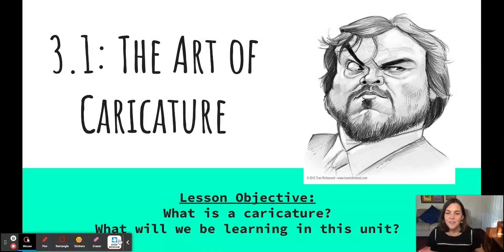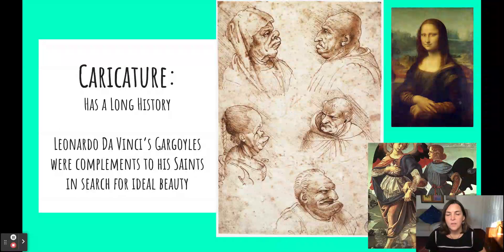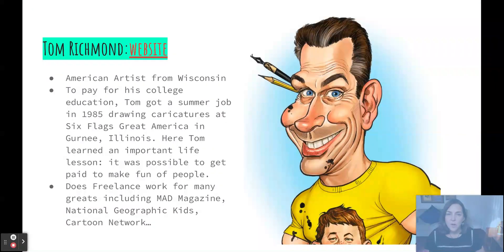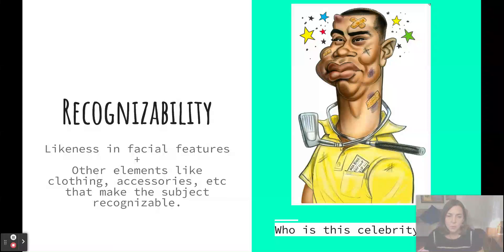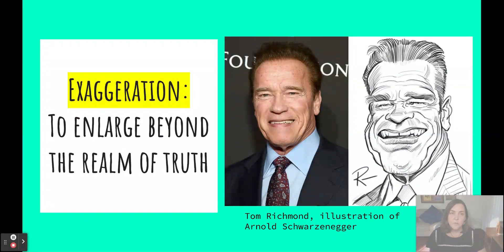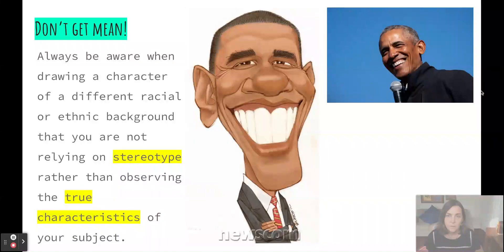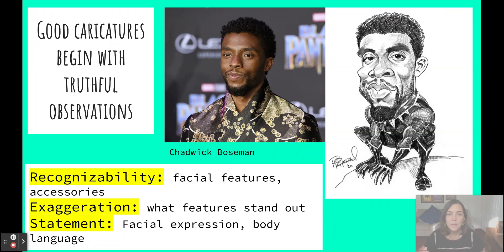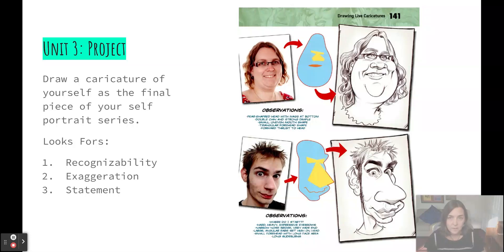Unit 3.1: The Art of Caricature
In this video, you will learn the key concepts of caricature art and the skills we will be learning in this unit.